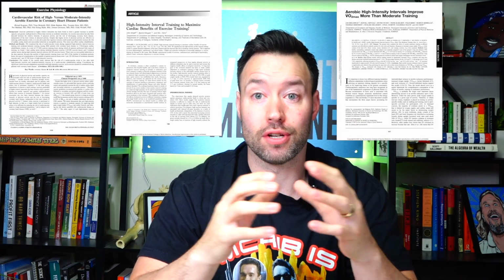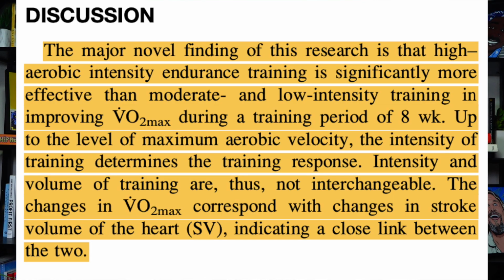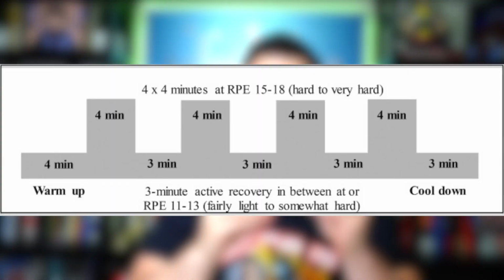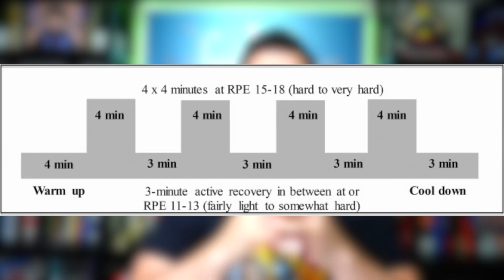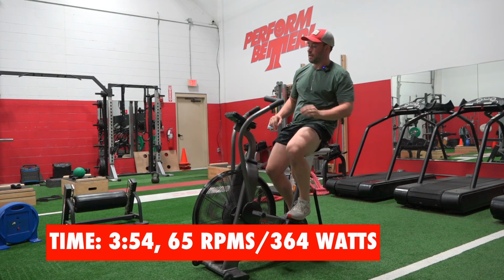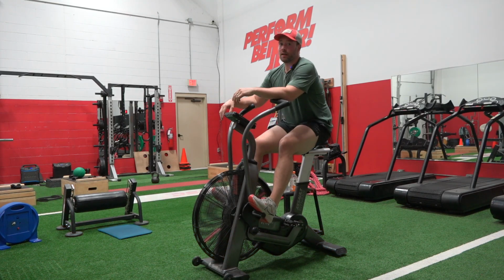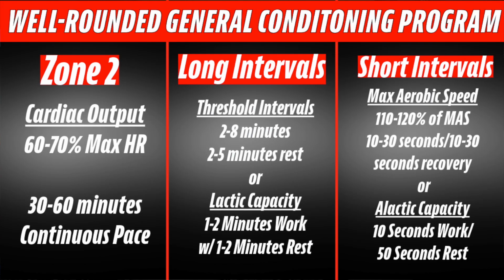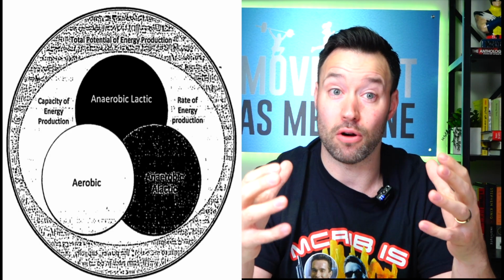I Did The Norwegian 4 x 4:00 Conditioning Protocol: Overview, Example and Thoughts On Programming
The 4 x 4:00 Norwegian V02 Max Training method has become EXTREMELY popular as of late, so in this video I’m going to tell you all about it, and I’m going to do it myself and provide you my personal thoughts on it and how to effectively program interval training into your programming.

In addition to that, we have tens of thousands of hours of content from MBSC, including all of our staff meetings, in-services, seminars, and every program we’ve written for the last 10 years. Head on over to MBSC.TV today, and I promise you that you will not be disappointed.